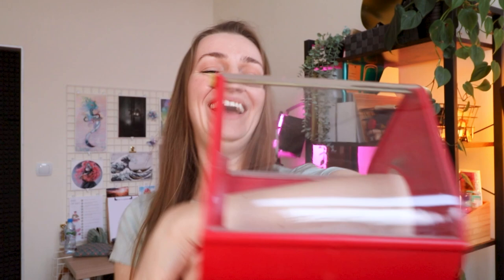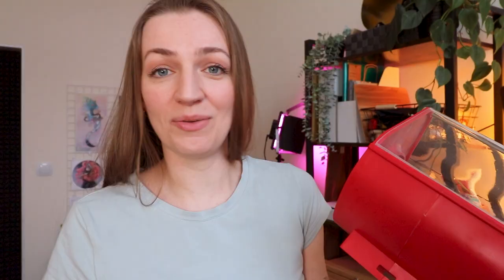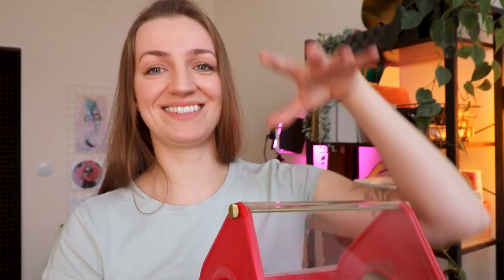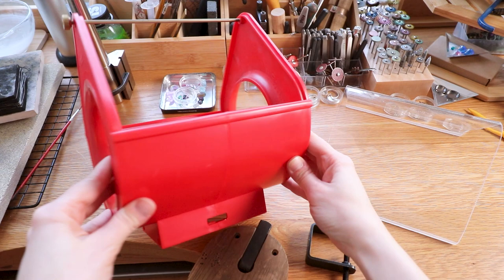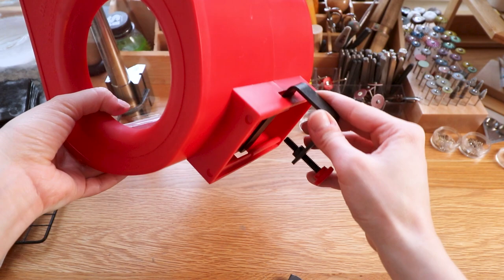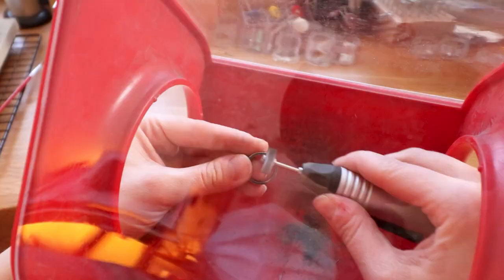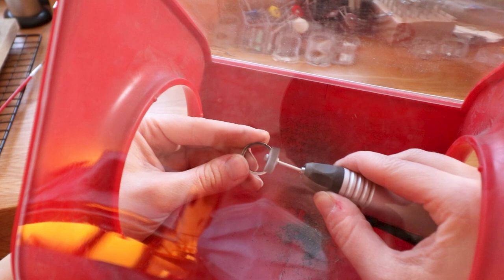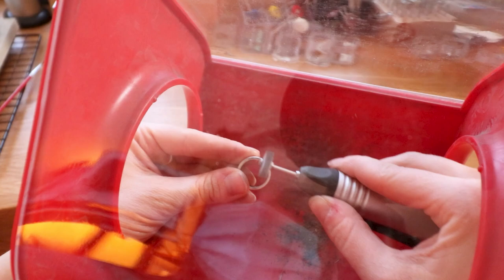The ULTIMATE Flex Shaft Accessory & Game-changer For Jewelers! Matt Gold Collector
What a find! Have you seen or used something like this? Or maybe you have a DIY version? I'm truly so impressed and happy with this box, it has already made a great difference in my work and improved my comfort while I spend hours sanding, gra.inding and working on jewelry. I wholeheartedly recommend you this box or a simpler diy solution, whichever you choose, I'm sure you will notice a big difference :)

⭐️ LET’S CONNECT!